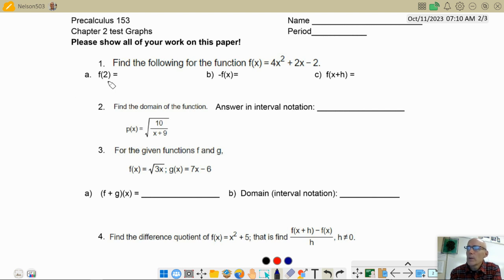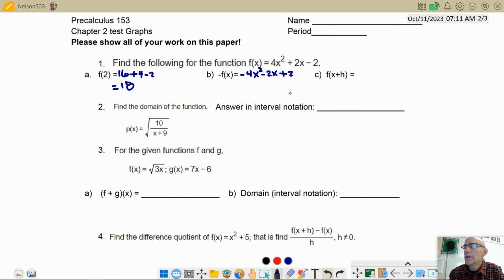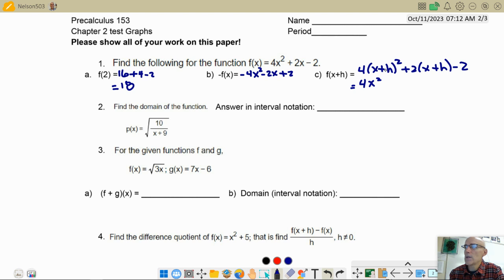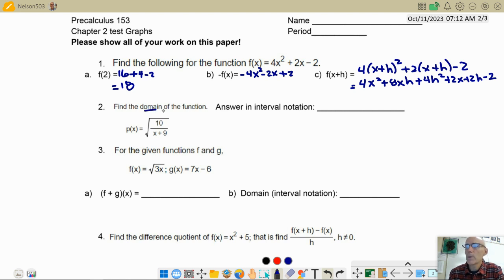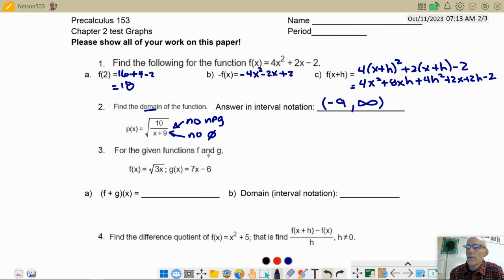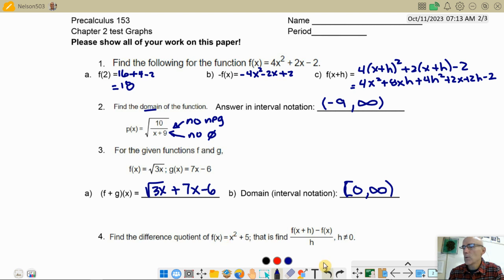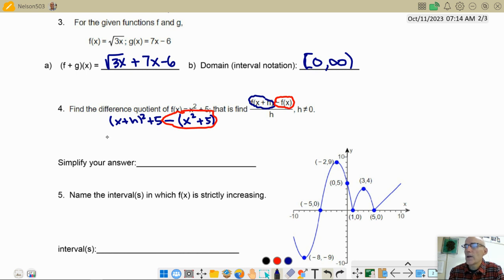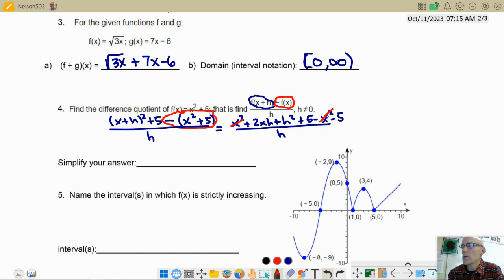Video 1 - problems 1-4